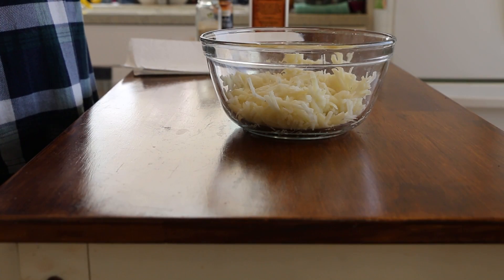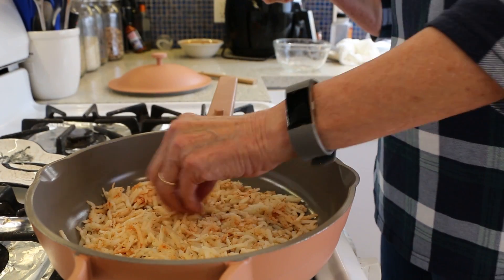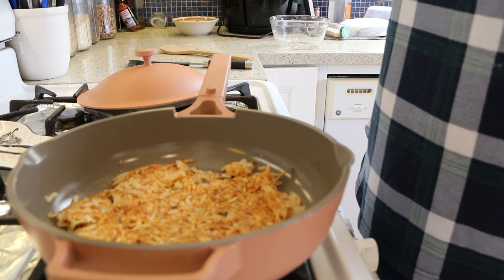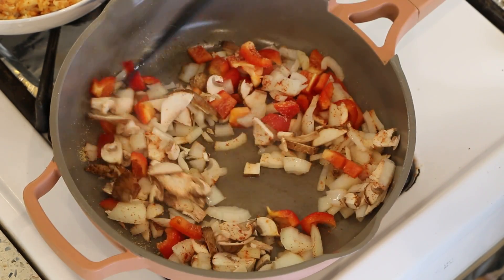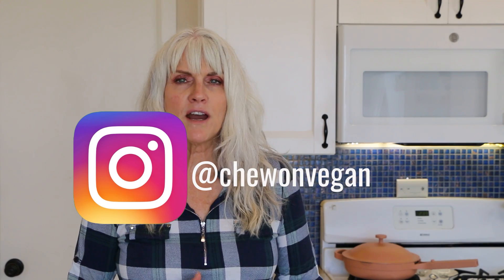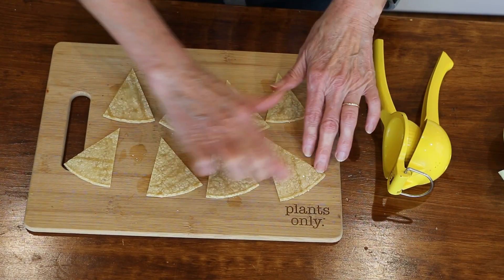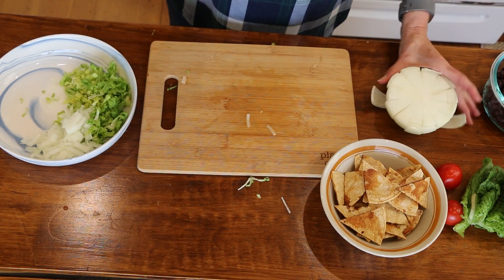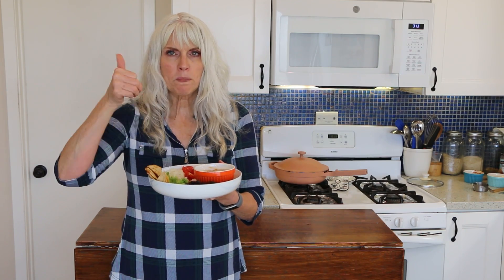EASY PLANT BASED BOWLS FOR WEIGHT LOSS/ THE STARCH SOLUTION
Easy plant based bowls for weight loss following the Starch Solution.  These 2 bowls are so easy, low fat, high carb and gluten free.  The full recipes for these two easy plant based bowls are below.
#1 Hash brown bowl
Ingredients:
2 cups frozen hash browns
1/2 cup chopped bell peppers
1/2 to 1 cup chopped onions
3 mushrooms chopped
2 cups finely chopped kale or spinach
garlic powder
onion powder
salt (optional)
smoked paprika
1 -2 T coconut aminos
Instructions:
Place hash brown into a bowl and microwave for 2 minutes.  Next lay out a few paper towels and place hash browns on the paper towel and roll up paper towel and squeeze out excess moisture in potatoes.  Then place back in bowl and season with garlic, onion powder and smoked paprika.  Place hash browns into a preheated on medium heat non-stick  skillet and spread out into a single layer, then smash down with a spatula, cover and cook for 5-6 minutes.  Flip and cover and cook for 3-4 minutes.  Remove from pan and set aside.  add a bit of water into your pan and add mushrooms, peppers and onions and season with garlic, onion powders and smoked paprika, stir and cook for 3-5 minutes until onions get soft and mushrooms cook down  adding water as needed.  Then add the kale and add the coconut aminos, and a couple pinches of salt, stir, cover and cook for a couple of minutes.  Place hash browns into a bowl and fold hash brown in half and add the veggies to the other side of bowl. Top with Ketchup, bbq sauce, cheese sauce , whatever you like.
Recipe #2 Taco bowl with homemade  no oil tortilla  chips.
Ingredients for bowl
Black beans
chopped onion
chopped tomato
chopped romaine lettuce
rice
jarred salsa
cheese sauce (recipe below)
Ingredients for tortilla chips
corn tortilla
lime
Instructions:
Cut the tortilla into eights and squeeze a little bit of lime on each piece.
Just a few drops and then lightly rub it in with your finger.  Place in a single layer in the air fryer and set to 380 degrees for 5 minutes.
Place all the other ingredients into a bowl.  Mix together equal amounts of cheese sauce and salsa and add tortilla chips to the bowl.
LINK TO REICPE VIDEOS  FOR 2 OF THE  CHEESE SAUCES I LIKE TO USE.

50 oz. LARGE SERVING BOWLS

audible membership